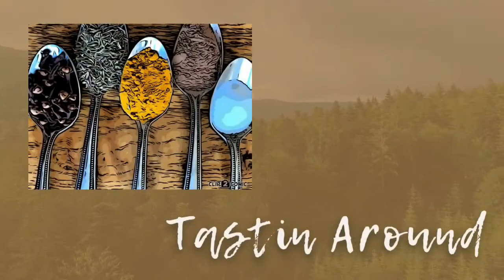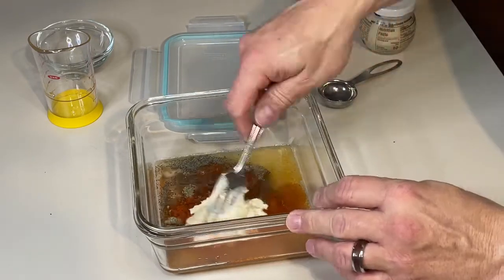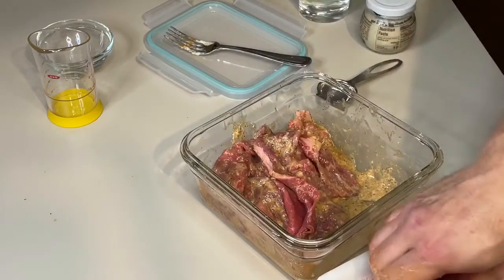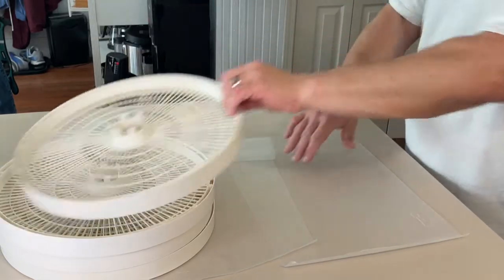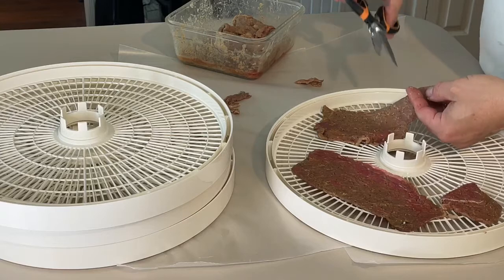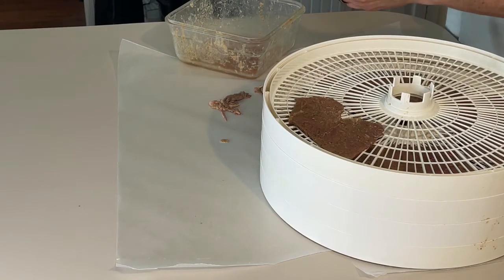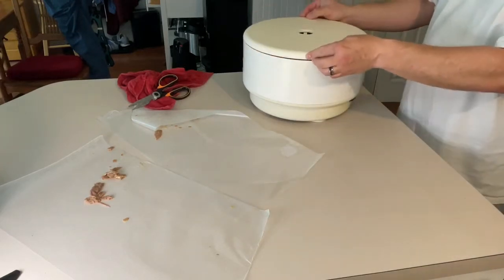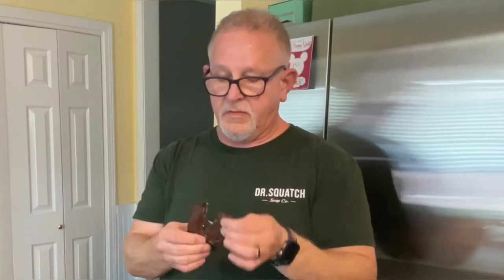Horseradish Beef Jerky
Beef jerky with a twist.  Not the average teriyaki flavored jerky.

1 lb lean, thinly sliced beef, fat removed

Marinade:
1/3 cup of white vinegar
1/2 teaspoon salt
1/2 garlic powder
1 teaspoon of black pepper
1 teaspoon paprika

Mix the marinade ingredients in a sealed container.  Add the beef, making sure all pieces are coated.

Allow beef to marinate at least 12 hours in the refrigerator.

Remove the beef and spread on the "shelves" of the dehydrator.  Process for 3-4 hours at 155 degrees.

Beef should be dry but pliable.  Store in air tight container in fridge.